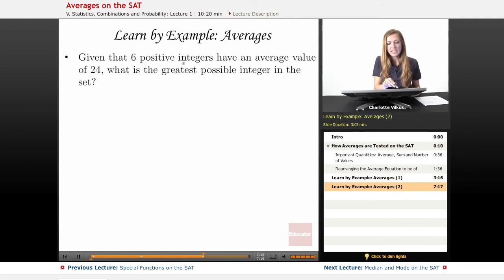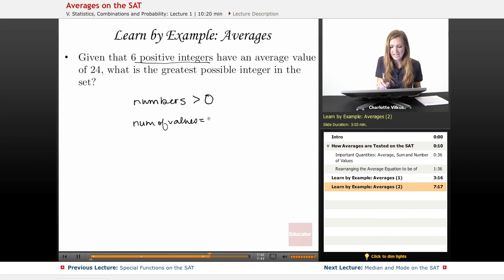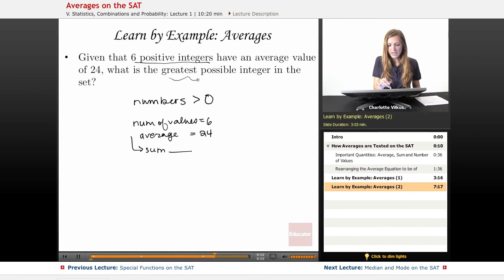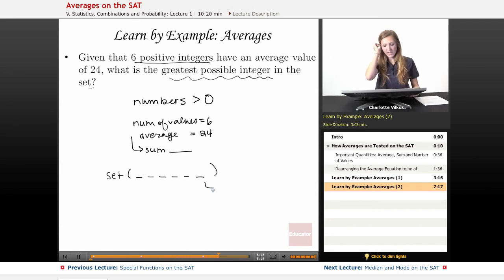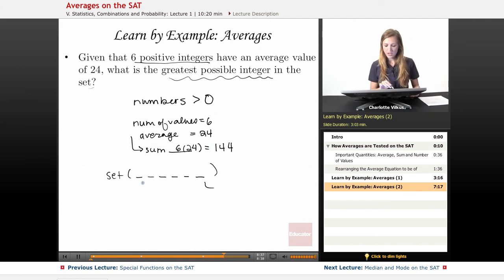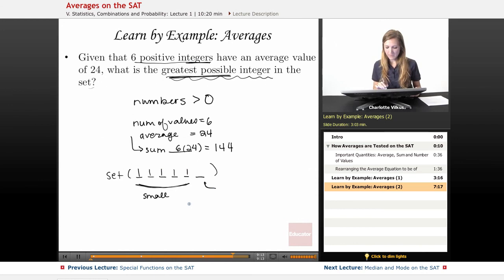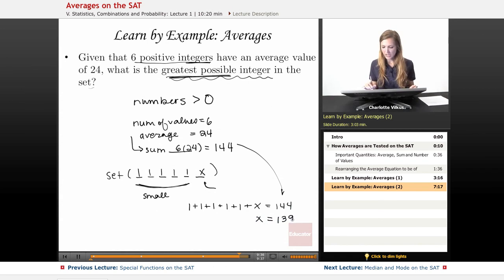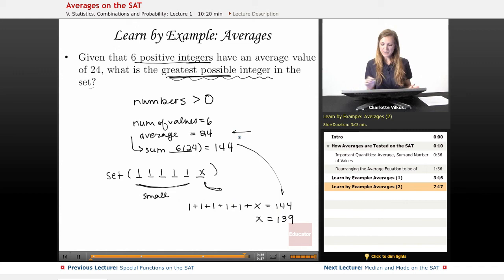SAT Math: Averages